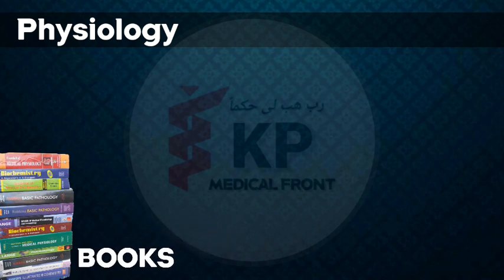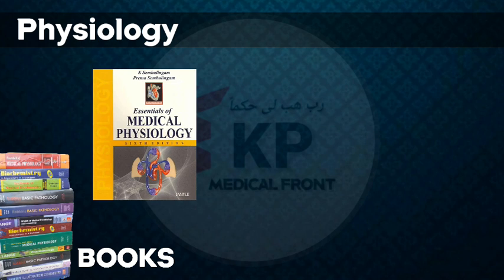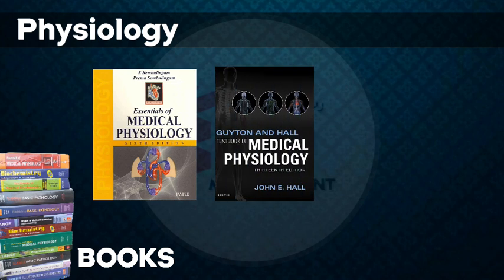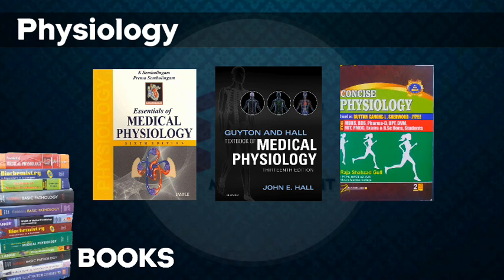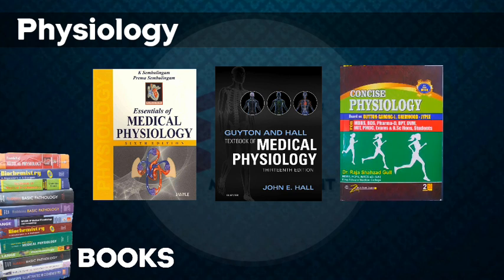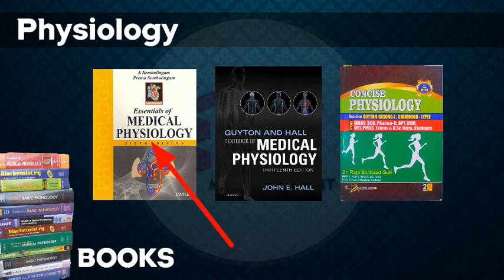Books for MBBS/BDS , Allied health sciences and Paramedics || Medical Books.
list of Books for various medical fields.
Books for Allied health sciences and medical students are Anatomy,Physiology and biochemistry.